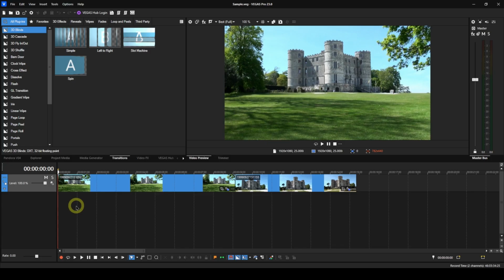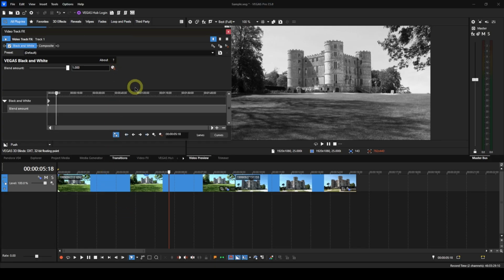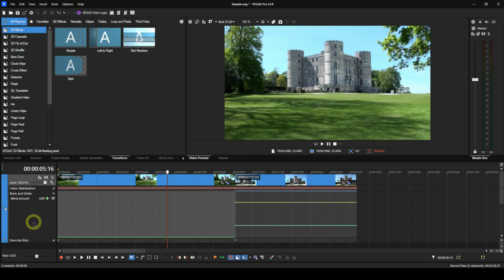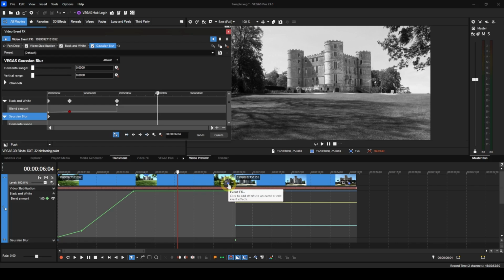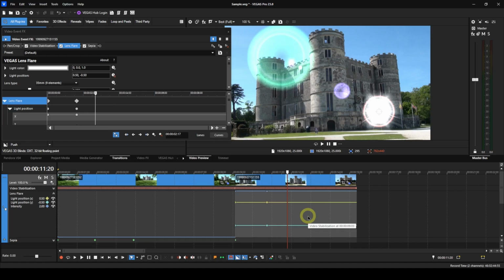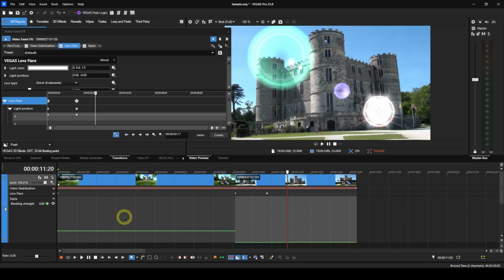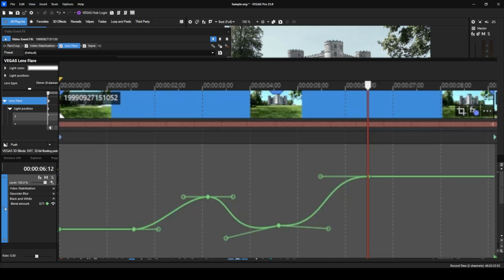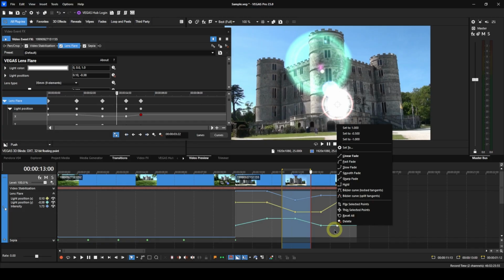Tutorial 134 - Vegas Pro for Beginners. Timeline Animation of Effects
This feature was introduced in Vegas Pro 23. It allows manipulation of effect parameter envelopes directly on the timeline. Note that the feature is only available for OFX effects.

00:00 Logo sequence
00:46 Introduction
01:30 Track Effect Animation
05:56 Event Effect Animation